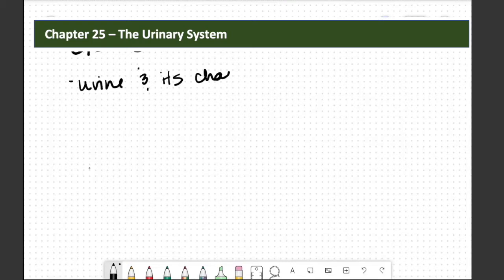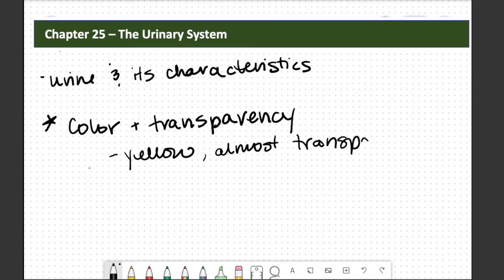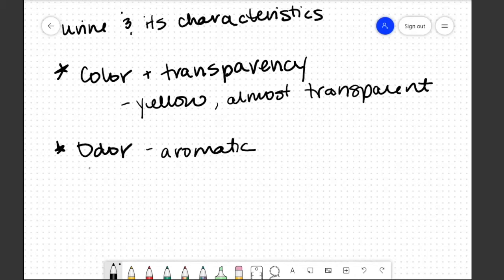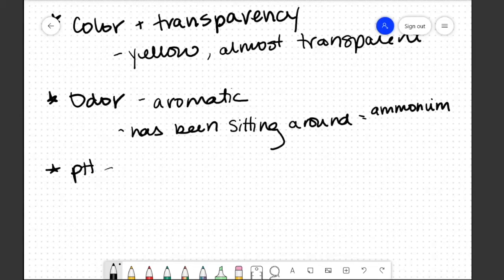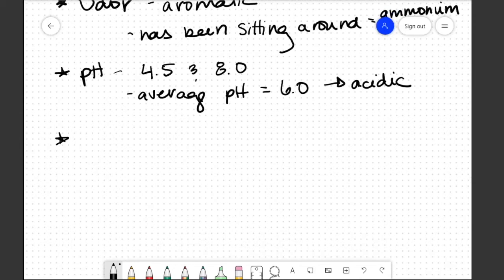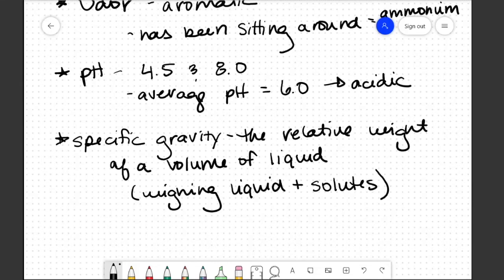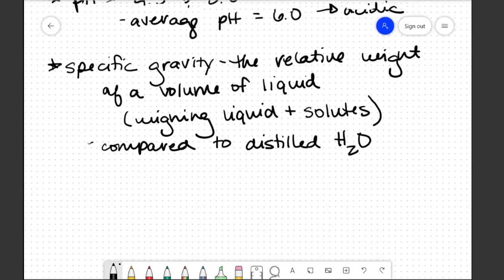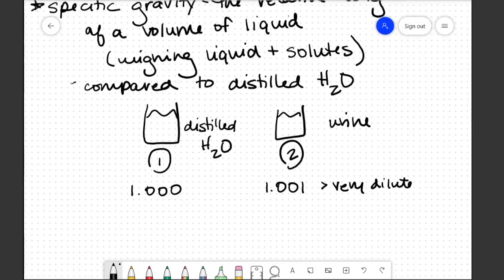Chapter 25 - Urinary System (video 2) - Marieb Anatomy & Physiology